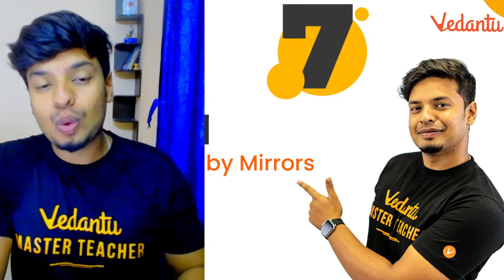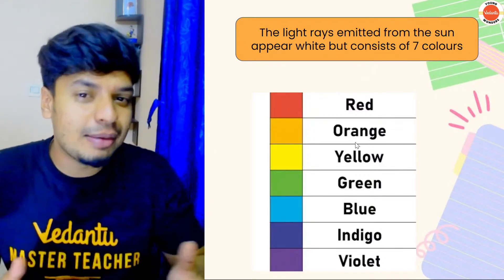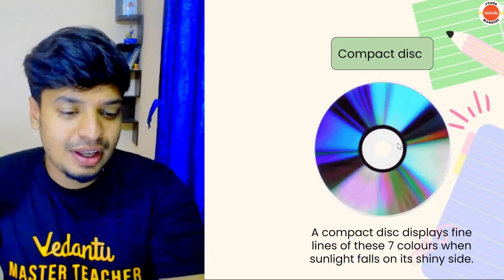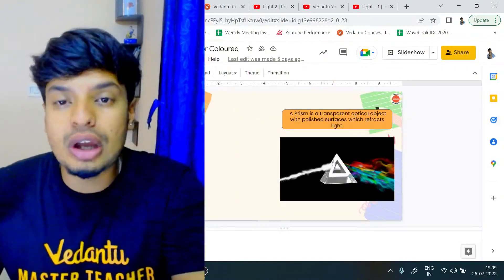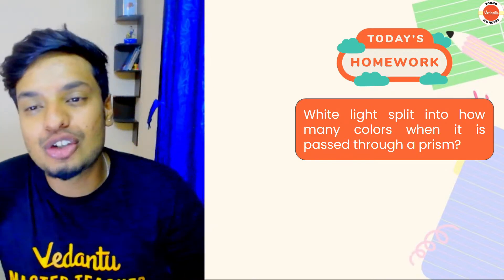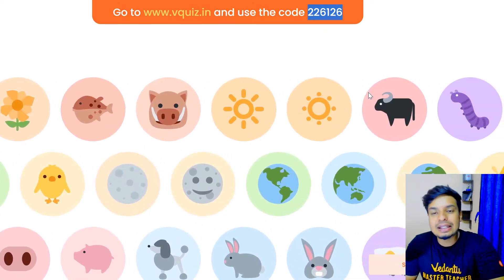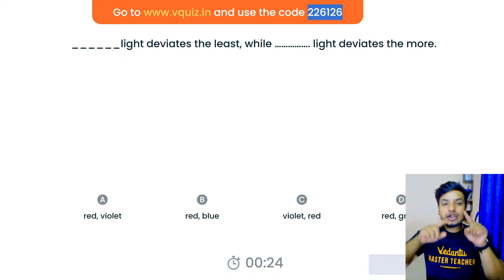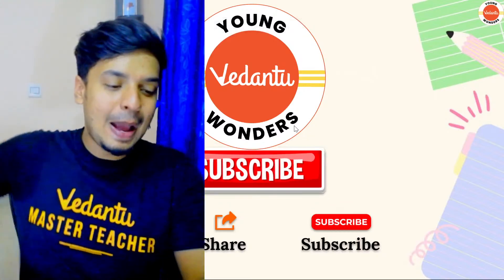Light 2 | Properties of Light, Sunlight - White or Coloured |Shiksha 22 CBSE 7 | Mohan Sir | Vedantu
👉Do join this interesting session on "Light - 2 | Properties of Light, Sunlight - White or Coloured". Its All About Physics learn Light and Properties of Light, Sunlight - White or Coloured your favorite master teacher Mohan Sir! Don’t miss it!